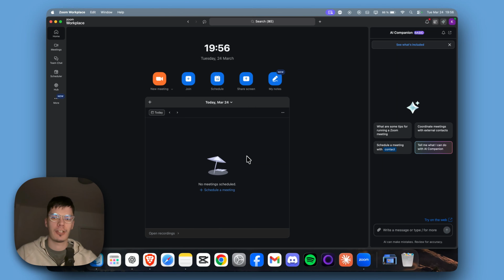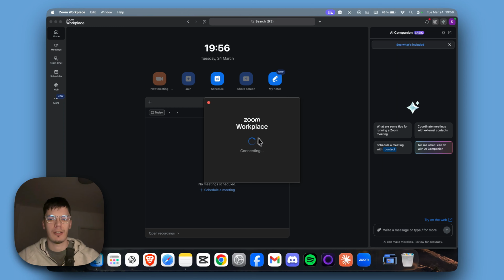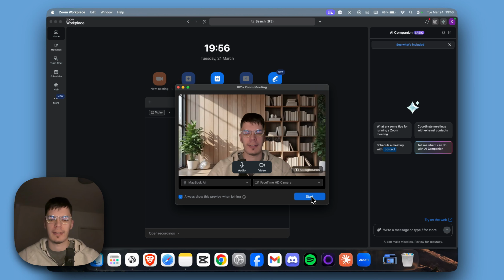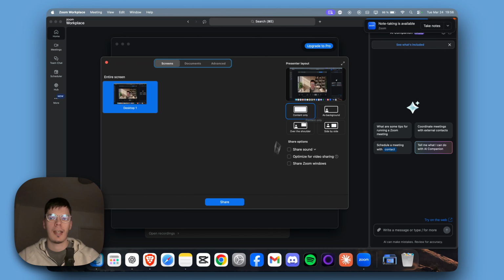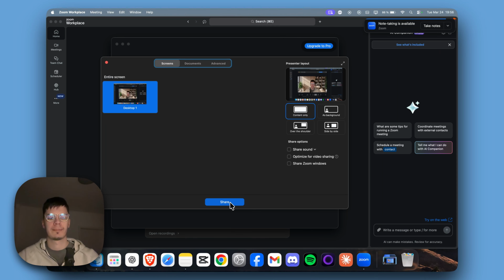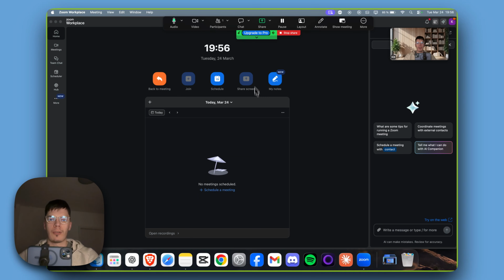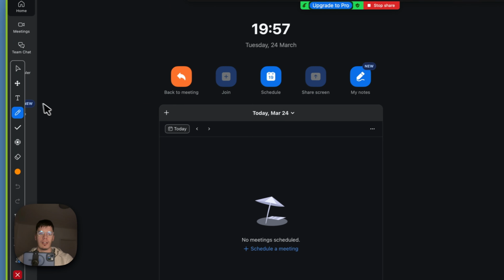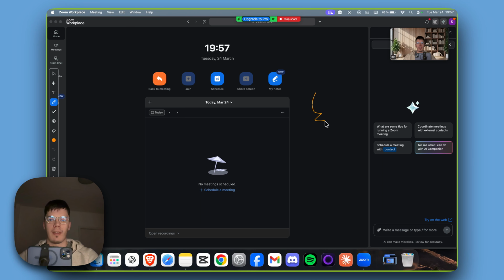How to Draw on Shared Screen in Zoom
This guide shows how to draw on a shared screen in Zoom. Follow these steps to use annotation tools during screen sharing.